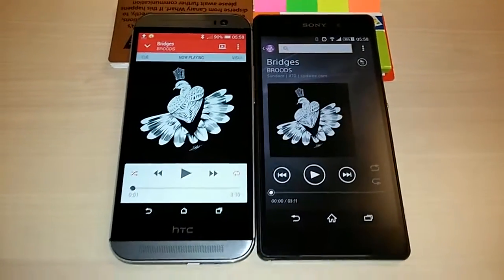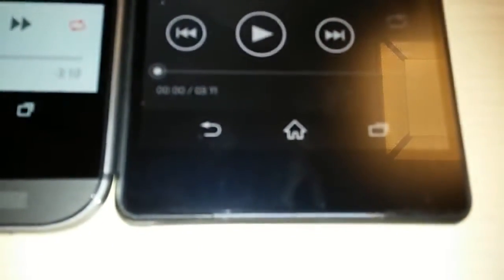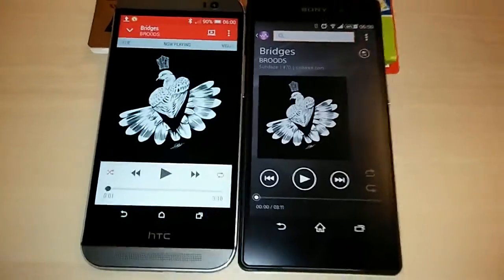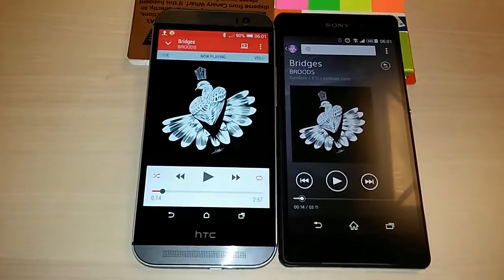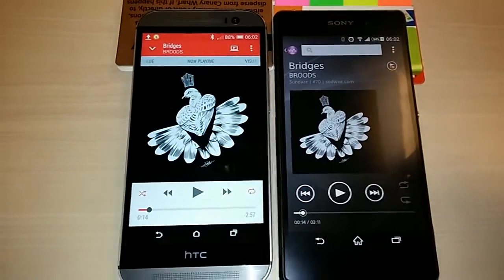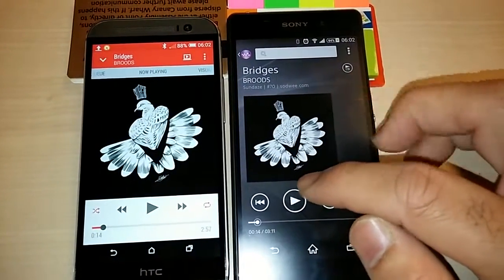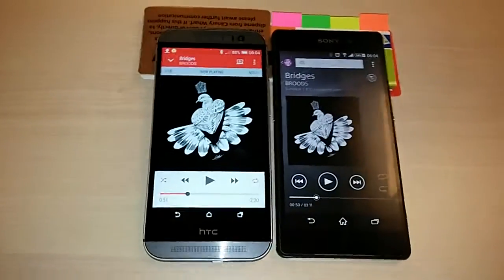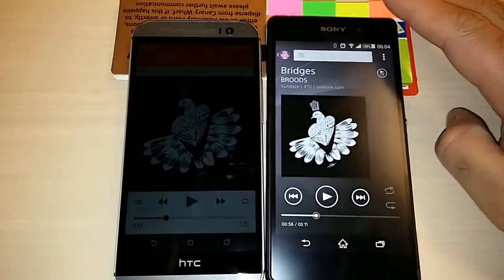Xperia Z2 vs HTC One M8 Speakers Sound Test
Twitter: Google+: Facebook: Instagram: .

Sony Xperia Z2 vs HTC One vs Samsung Galaxy S5 Speaker Test We put 3 flagship devices up against one another in a winner .

Here's a front facing Stereo Speaker Comparison between the New 2014 Sony Xperia Z2 (D6503) Vs HTC One (M8) Boomsound,see how well HTC's .

We pitted the awesome audio reputations of HTC and Sony against one another with their 2014 flagships, the One (M8) and the Xperia Z2. See the full article at: .